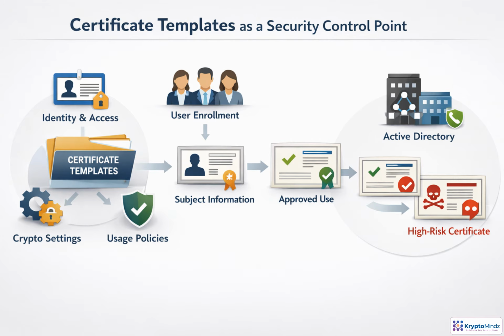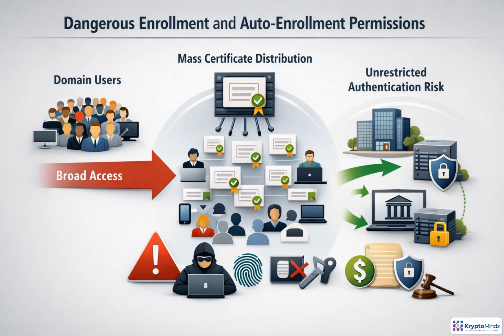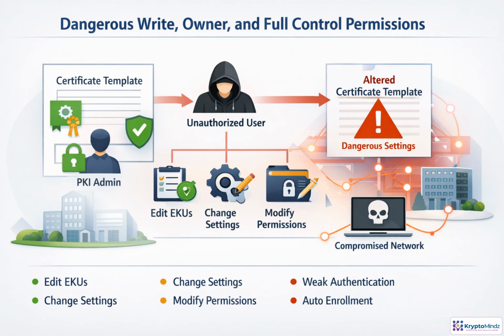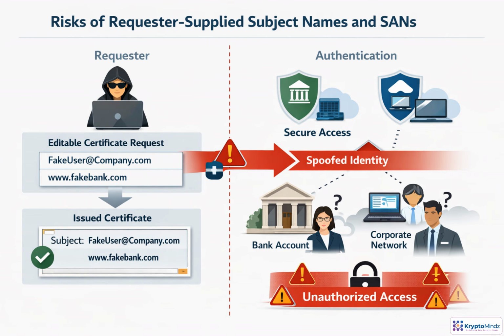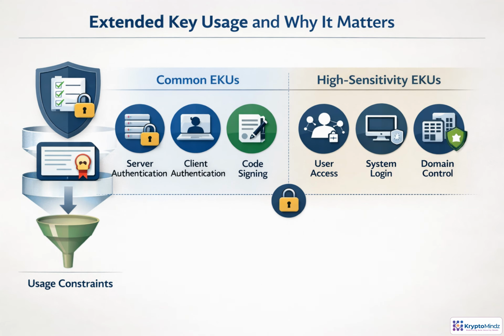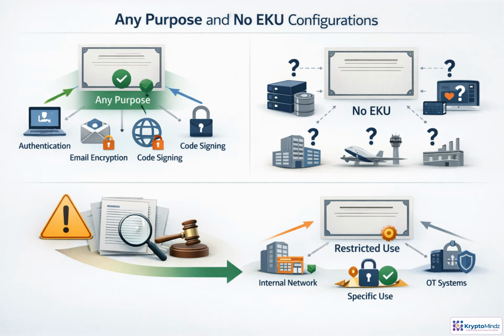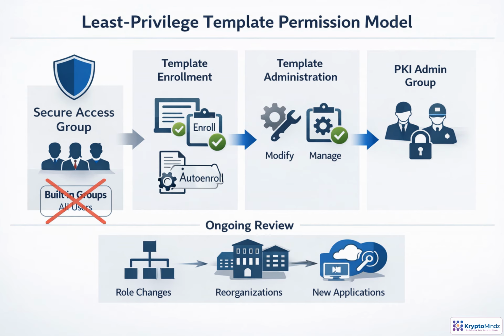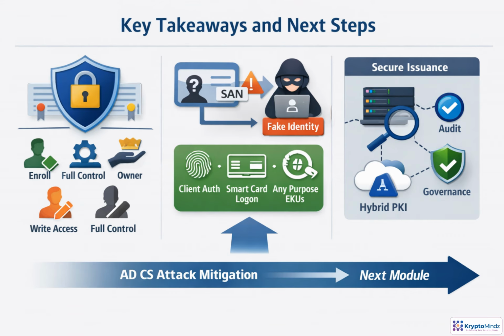Secure AD CS: Designing Safe Certificate Templates in PKI | Module 6.2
Misconfigured Microsoft Active Directory Certificate Services (AD CS) certificate templates can become identity-minting engines—and a pathway to domain compromise. In this PKI security module, you’ll learn how to design, review, and harden certificate templates so your Enterprise CA supports business needs without creating hidden attack paths.

This practical module covers:
- Why certificate templates act as the policy brain of an Enterprise CA
- How Enroll, Autoenroll, Write, and Full Control permissions affect identity security
- High-risk templates for smart card logon, domain controller authentication, and service authentication
- Lower-risk use cases such as TLS and encryption certificates
- Secure enrollment scoping with dedicated security groups
- How attackers abuse EKUs, subject rules, and template ACLs for lateral movement and domain compromise
- Repeatable patterns for classifying, reviewing, and hardening AD CS templates

Designed for identity, PKI, Windows security, and infrastructure teams, this 25–35 minute session assumes knowledge of PKI fundamentals and AD CS deployment. Apply the checklist in a lab or production review to identify high-impact certificate template risks before attackers exploit them.